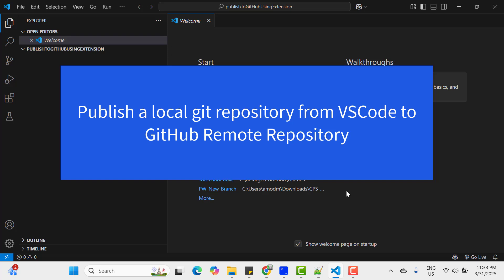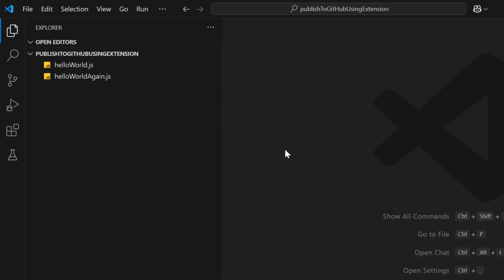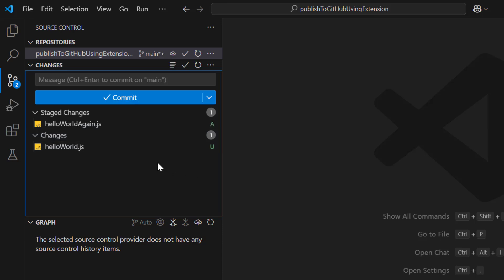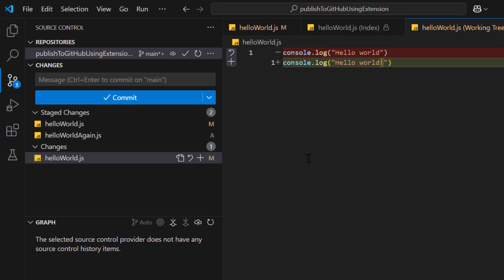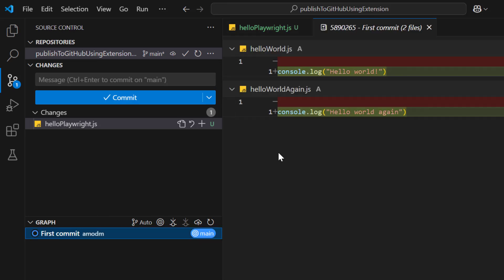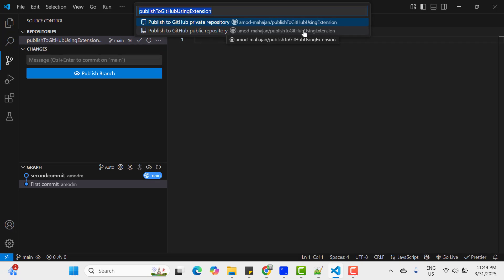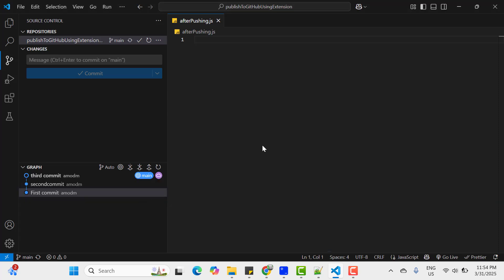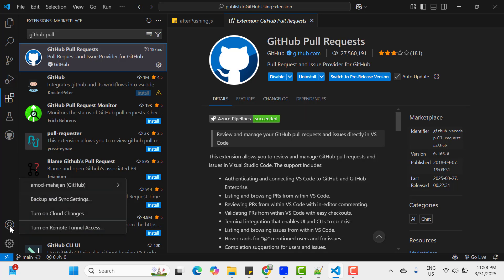How to Publish a Git Repository from VSCode to GitHub | Step-by-Step Guide (2025)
Learn how to publish your local Git repository to GitHub directly from Visual Studio Code in this easy, step-by-step tutorial. Whether you're a beginner or just want a faster workflow, this guide will walk you through every step—from initializing a Git repo to pushing your code to GitHub using VSCode's GitHub extension.

✅ What you’ll learn:
1. Basics of Git.
2. What are Untracked, Staged and Modified files?
3. Initialize Git in VSCode local repository.
4. Connect to GitHub using GitHub extension of VSCode.
5. Push/publish local repository to GitHub remote.

No command line required! Perfect for beginners and developers who want to boost productivity.